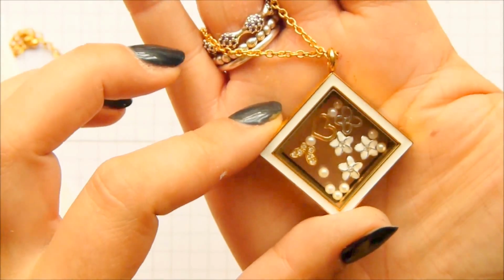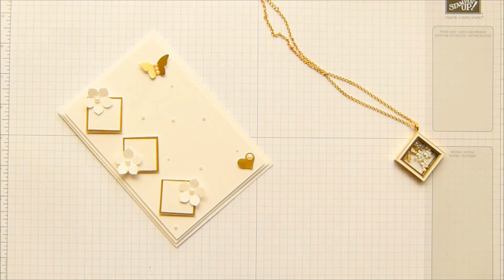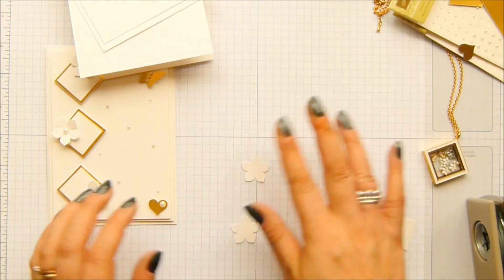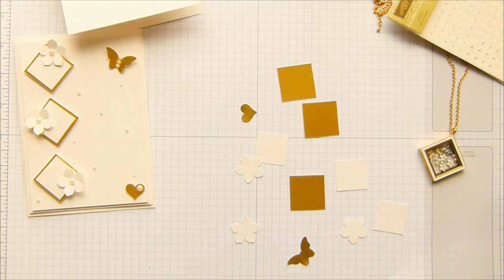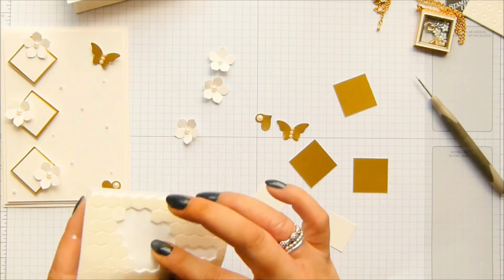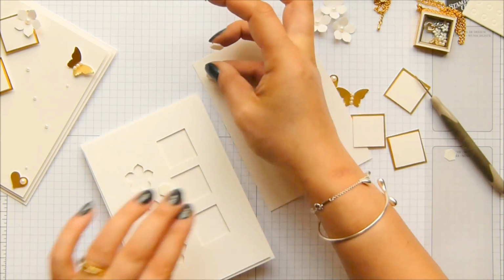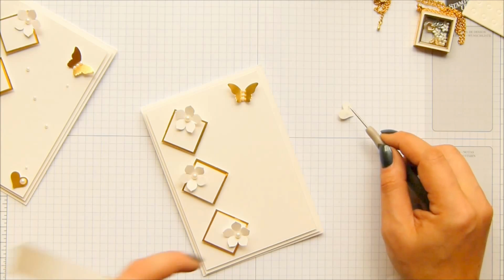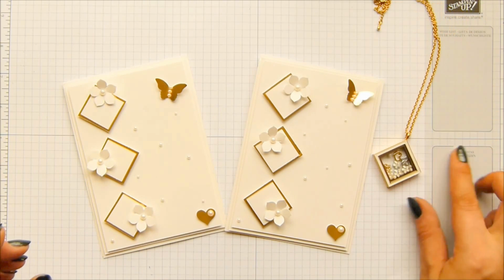South Hill Designs on Sunday The Gold Diamond Card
Stampin' Up! UK Demonstrator Sam Donald shares a project with you.